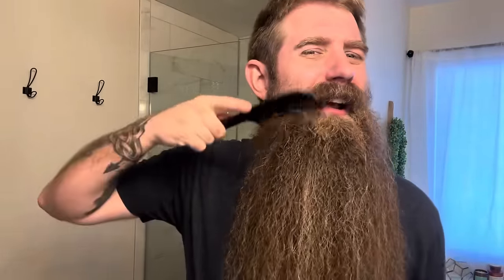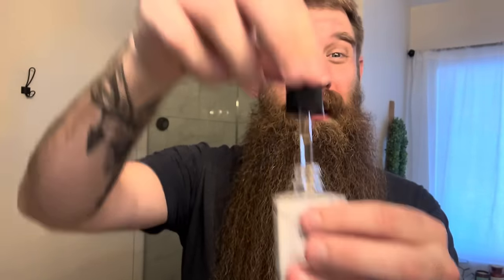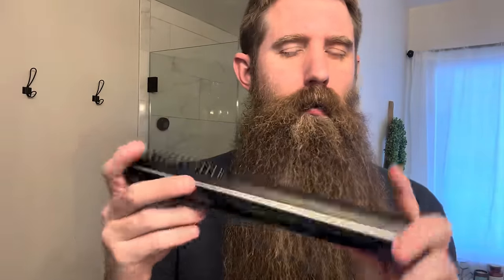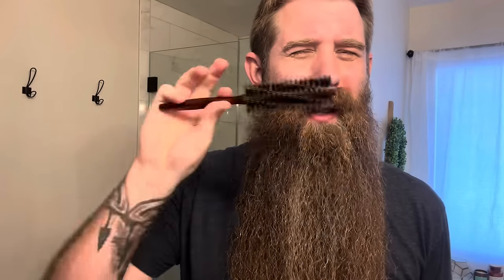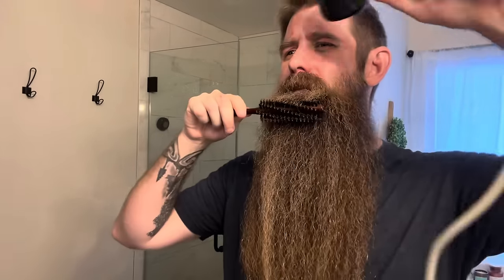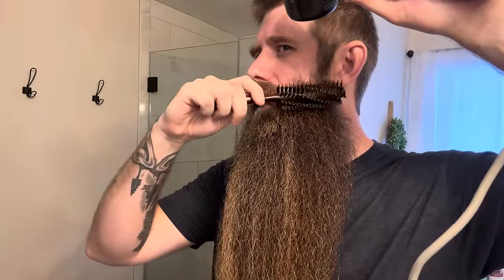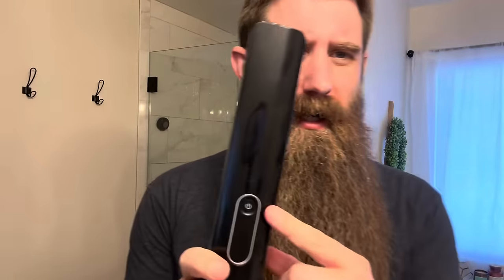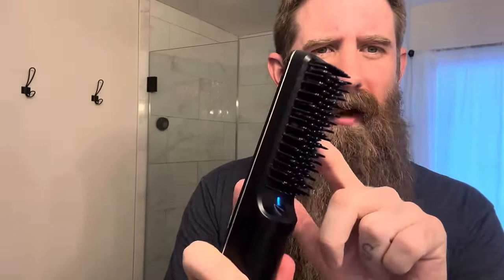My Beard Care & Beard Styling Routine! Demonstrated & Explained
In this video I demonstrate my beard care routine, aka my beard grooming routine, aka my beard styling routine! See how I use heat on my beard.

“Catching up with the Commands” Podcast on all podcast platforms or with a browser=

Dan & Sam's Etsy shop for Shirts, Decals, & more made by Sam: